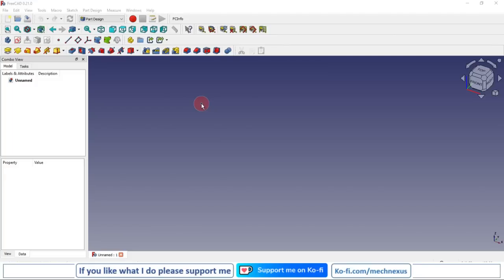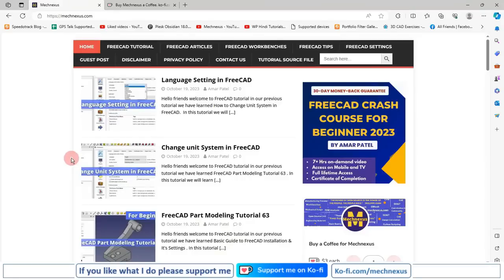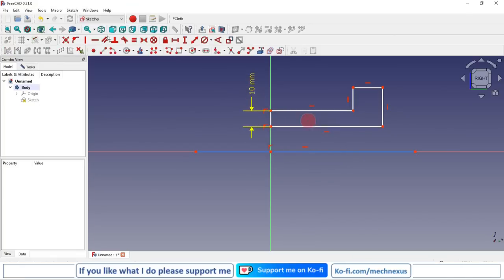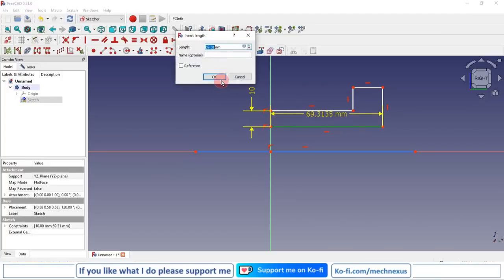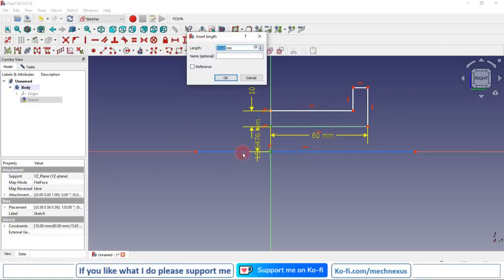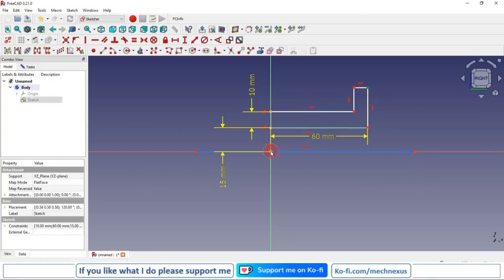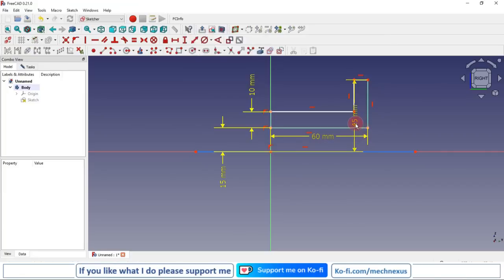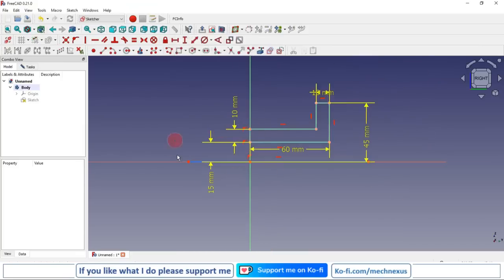Revolve Feature in FreeCAD | FreeCAD Beginner Tutorial | Mechnexus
In this video I have explained Revolve Feature in FreeCAD.

▶️ *Thanks*
Thanks,
*Amar Patel*